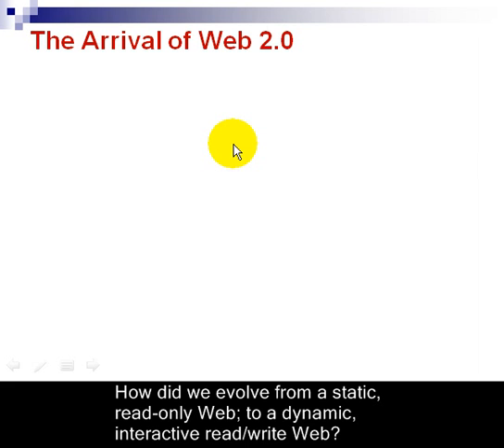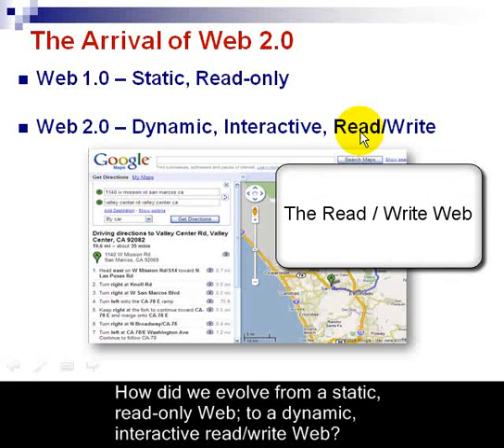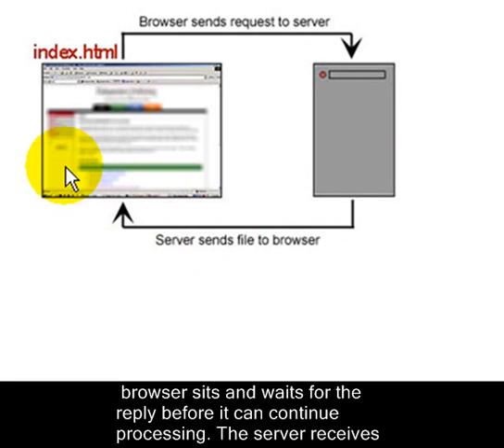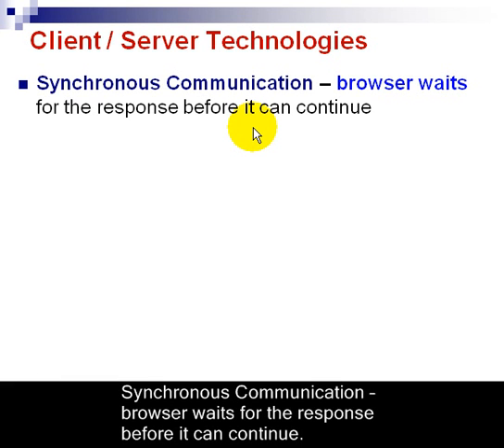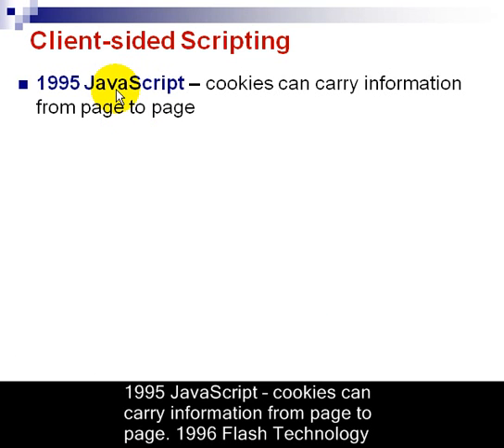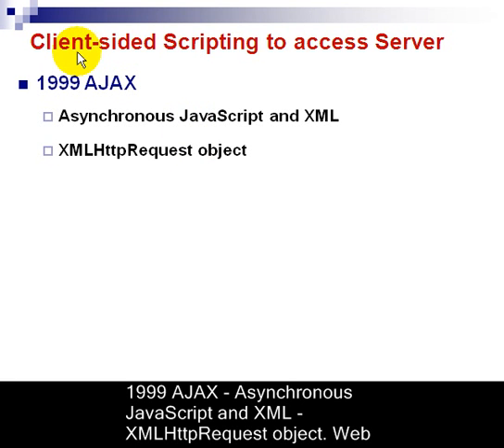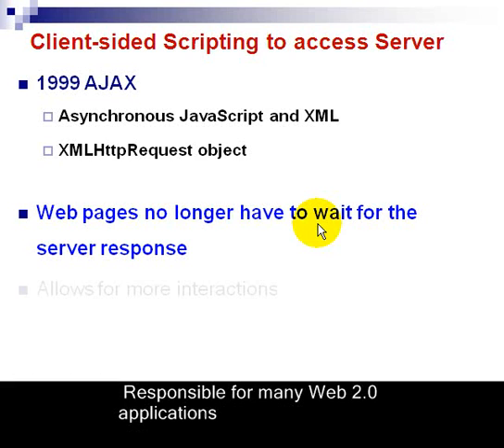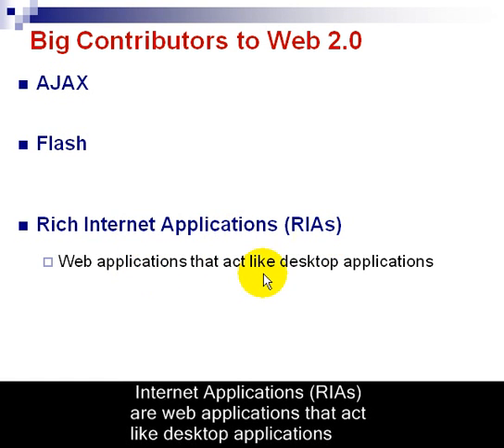The Arrival of Web 2.0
The Arrival of Web 2.0 - Class #2 - CSIT 70 at Palomar College, San Marcos, CA with Instructor Teresa Pelkie